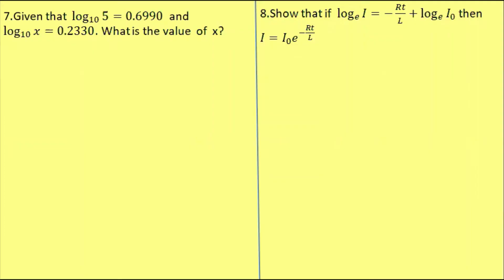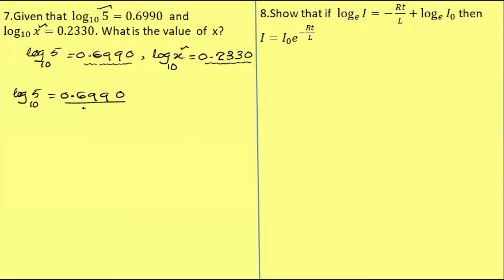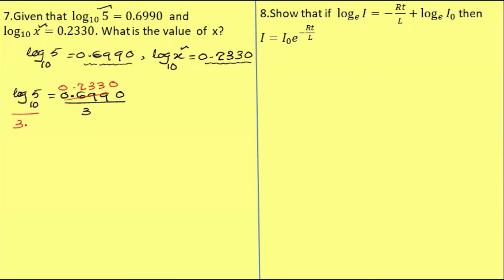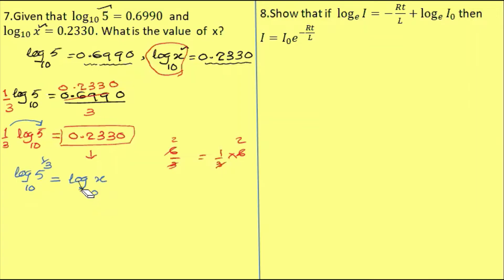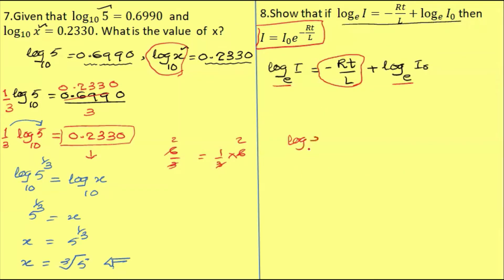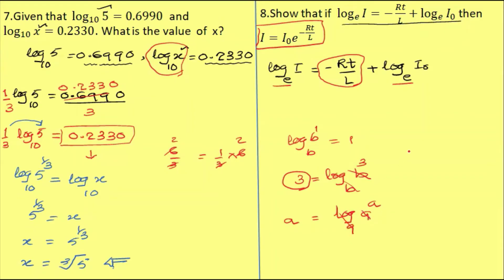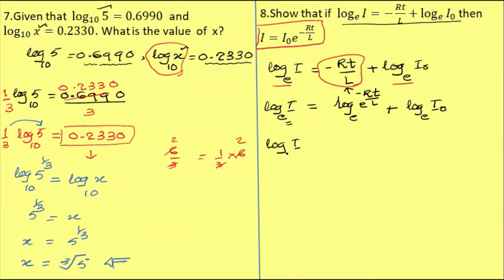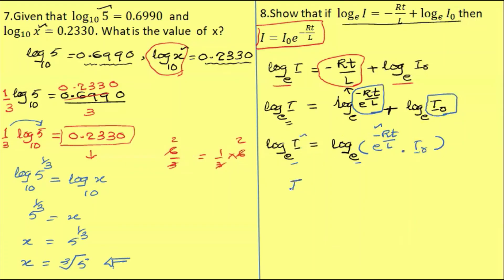Grade10 maths chapter3 ,logarithms grade10 math,grade10 math new chapter3, grade10 math new course